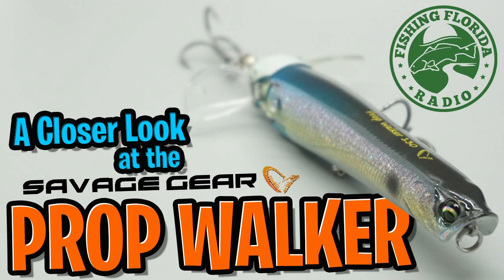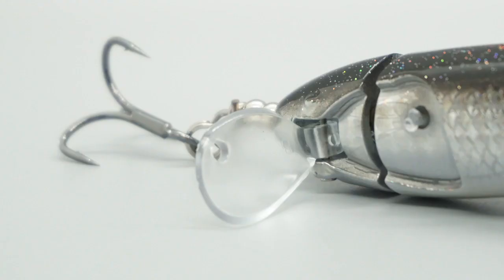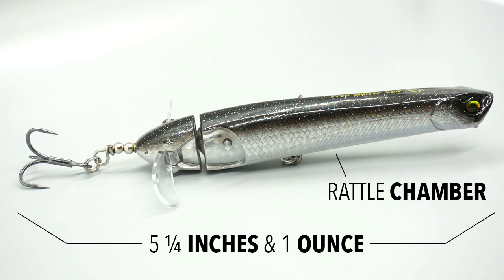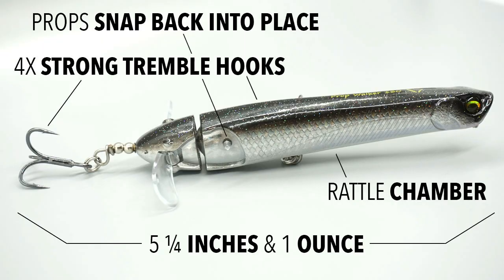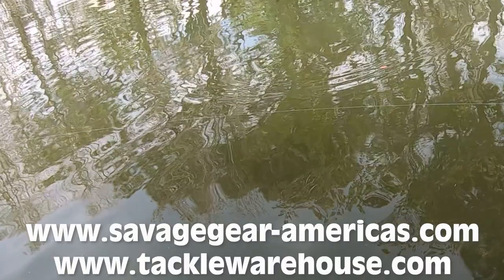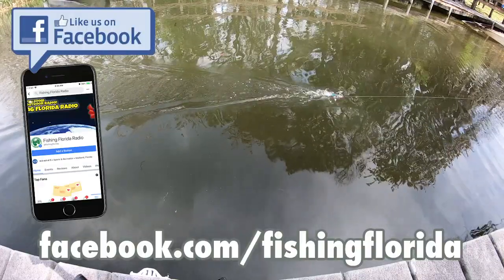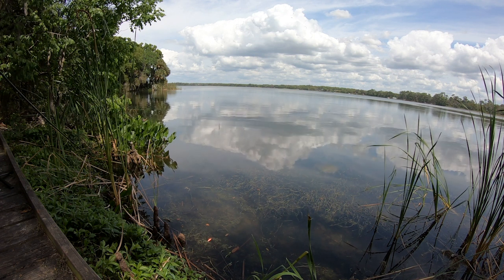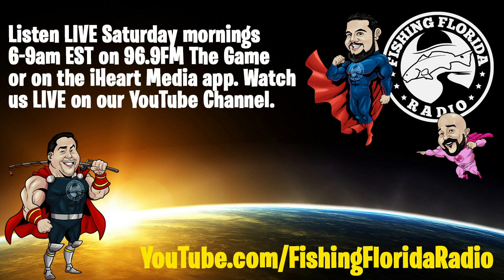A Closer Look at the Savage Gear Prop Walker - Hybrid Pencil Popper and Prop Bait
Fishing Florida Radio's Steve Chapman takes a Closer Look at the BRAND NEW Savage Gear Prop Walker.  This hybrid bait is part pencil plopper and is new to the market. The Prop Walker is tail weighted and casts a country mile,  five and a quarter inches long and weighs one ounce.  The wings fold out to make it a topwater plopper style bait, or click the back wings back in and it becomes a topwater pencil bait that is a great walk the dog style lure.